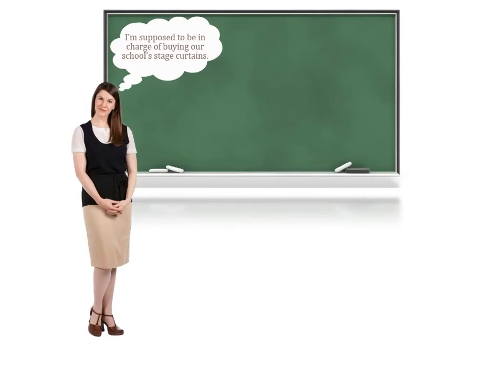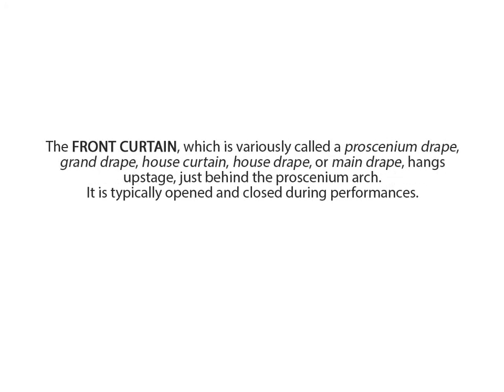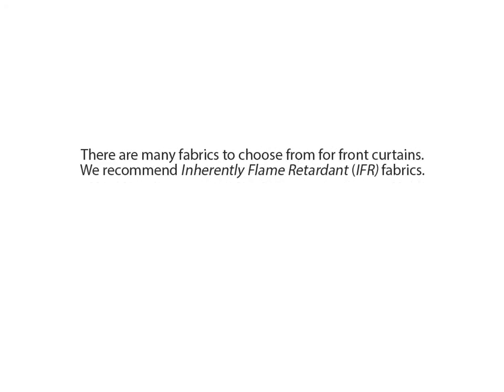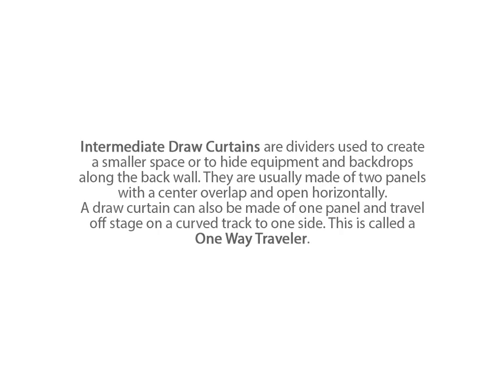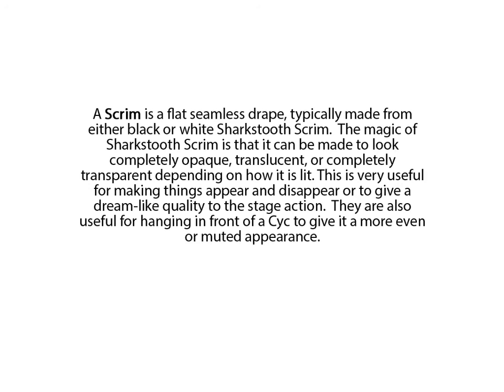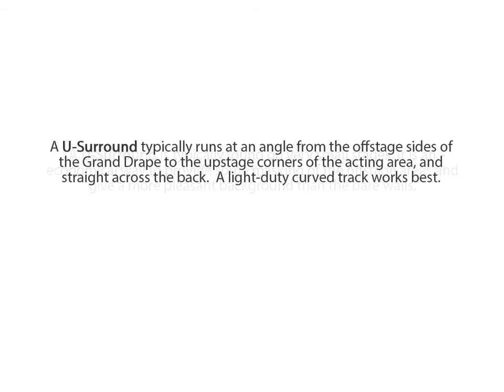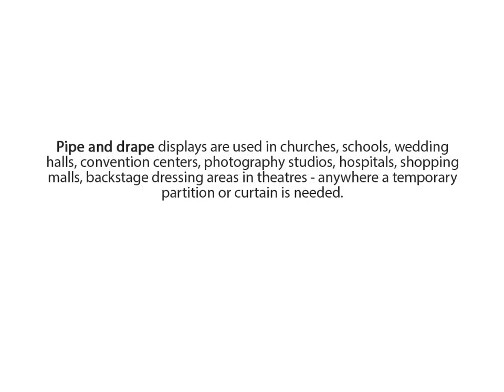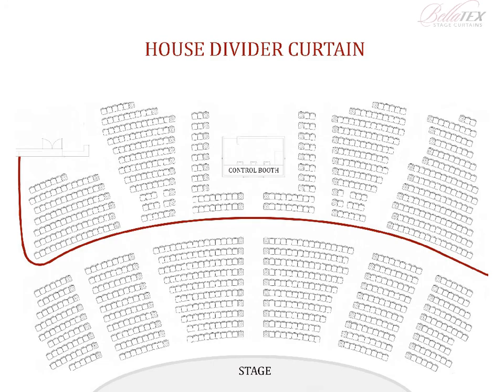“Theatre Curtains: Understanding the Different Types”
Theatre Curtains and all their variations can be confusing to understand. This video is an overview of the major curtain types used on stages and in other venues such as schools and churches.

About BellaTEX:

BellaTEX Stage Curtains provides the Quality, Beauty, and Service you expect from a product which should stand the test of time. Theatre curtains are an investment, and it is important to work with a company which understands fabrics and how they impact the success of your theatre curtains. BellaTEX utilizes a dealer network to help you every step of the way, from measuring for your new curtains to choosing fabric and colors to final installation.